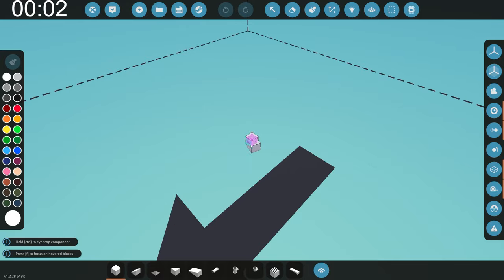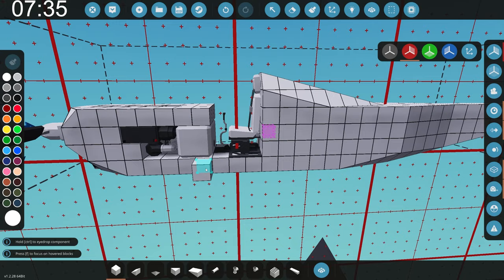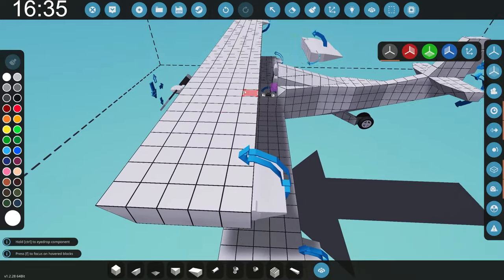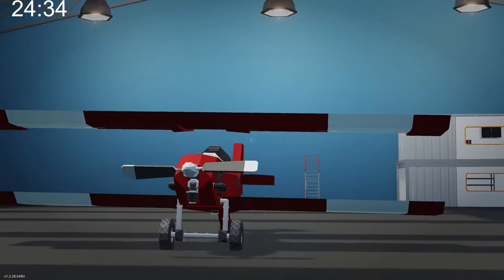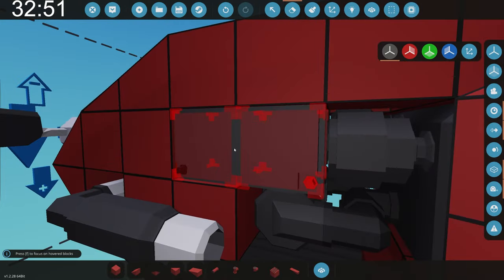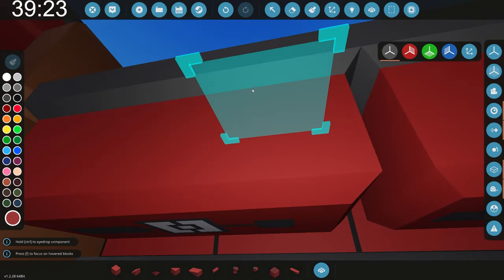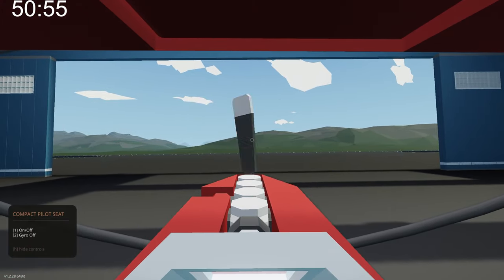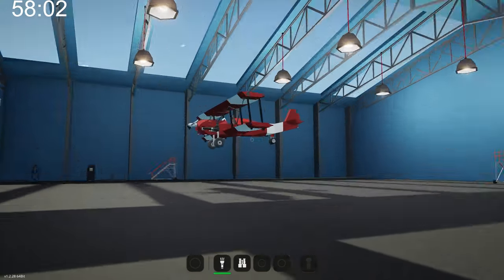1 Hour Build!! - Modular Engine Bi-Plane - Stormworks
Join MrNJ in this video where he challenges himself to build a modular engine Bi-Plane with mouse control in under 1 hour!!!